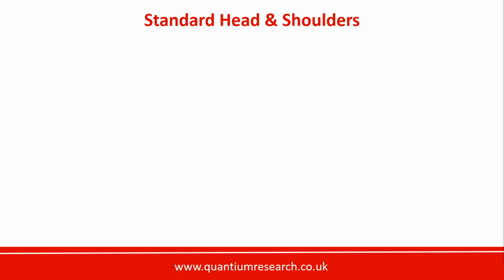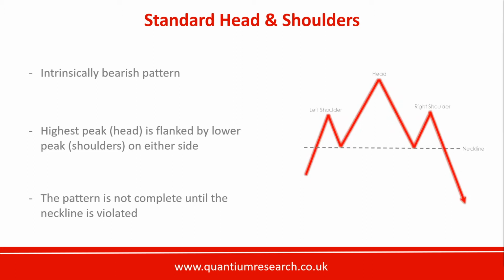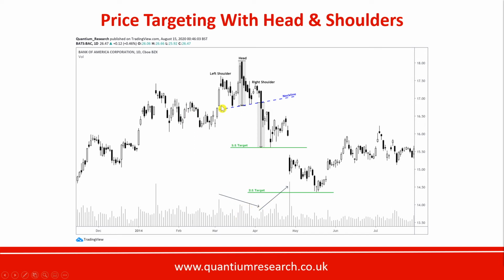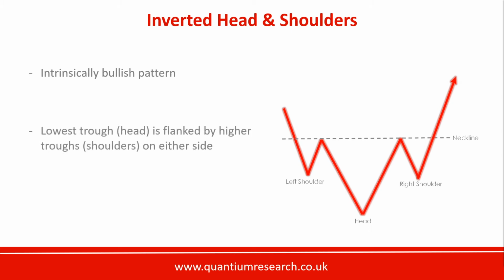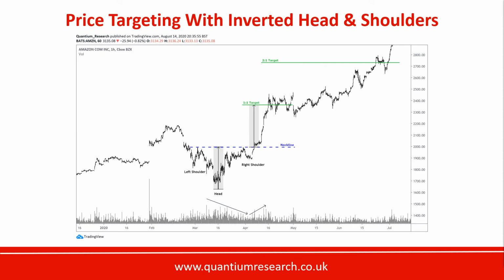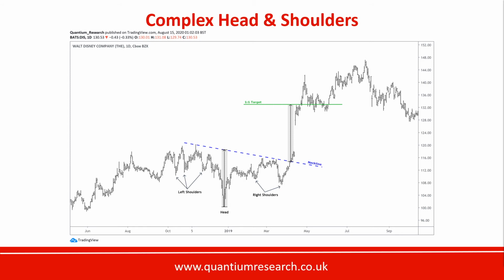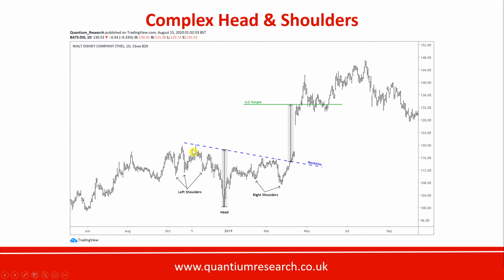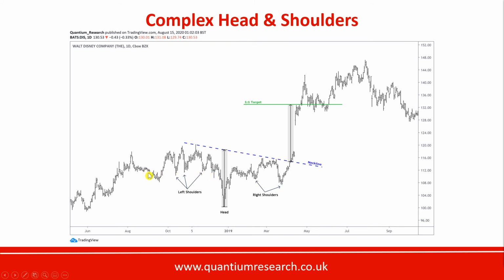Head and Shoulders Patterns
Ryan Kia of Quantium Research shows you how to understand and use "Head and Shoulders Patterns" with real-world examples from the financial markets.